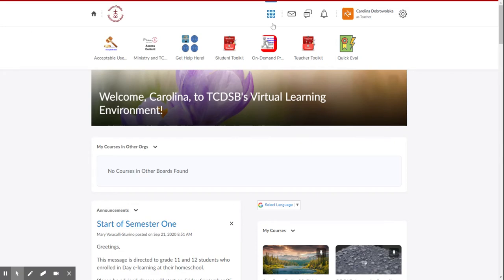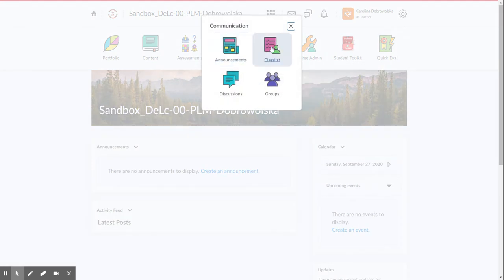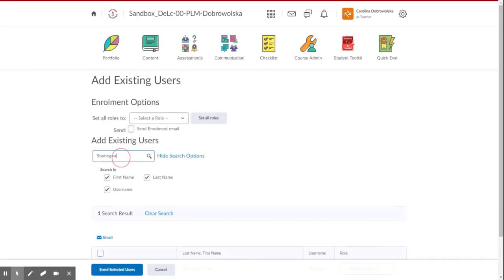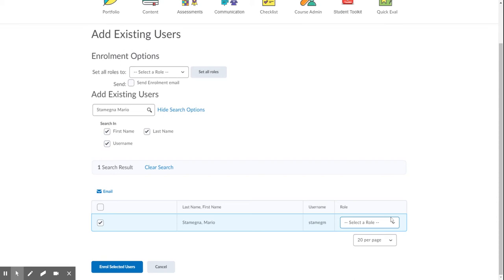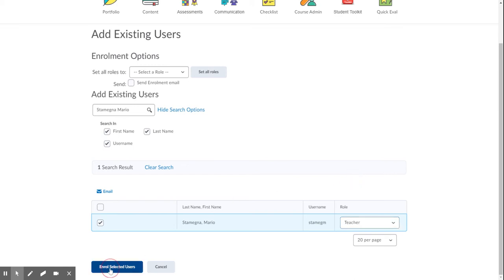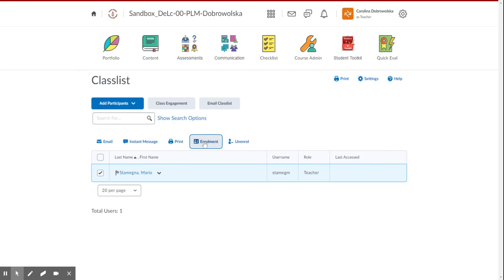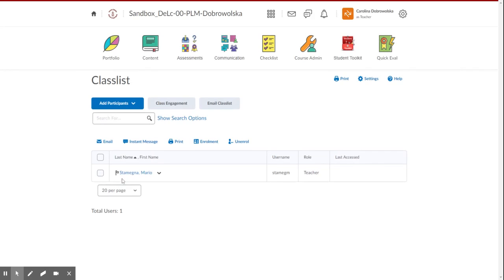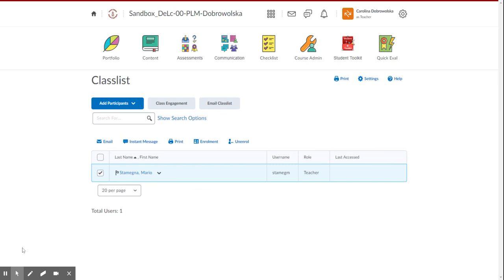Adding Teachers/Students into Brightspace Course- TCDSB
In this video we demonstrate how to add a teacher and/or student into your Brightspace course/shell/class.

We also go through changing enrollment and how to unenroll a person from the class